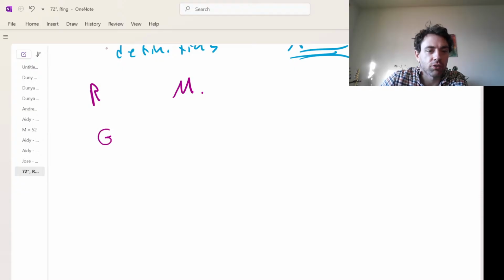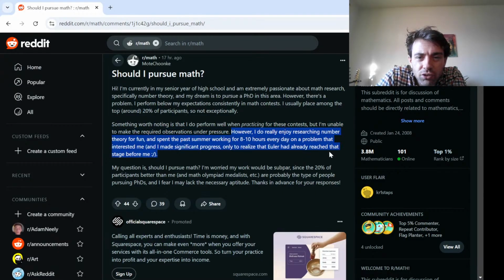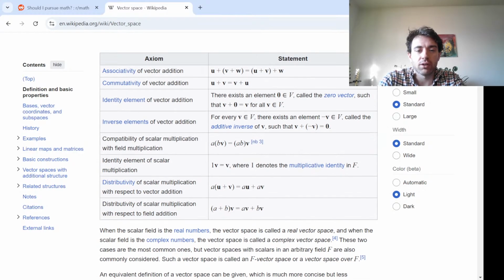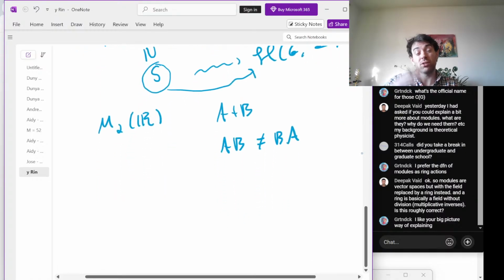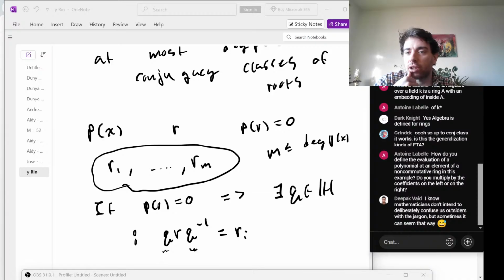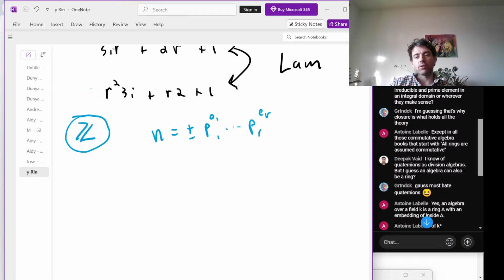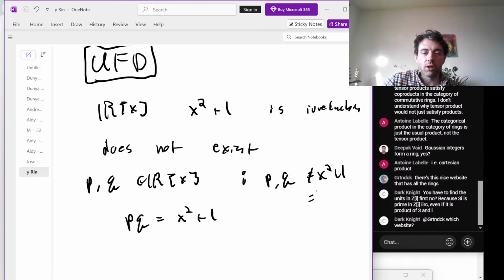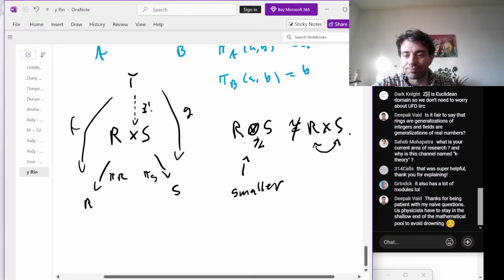Modules and Stuff: Office Hours - March 2nd 2024